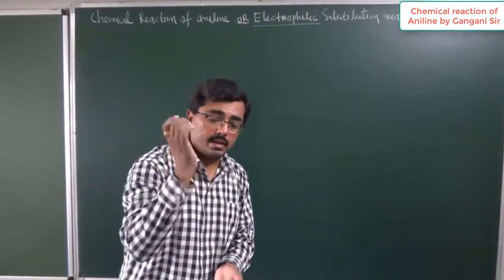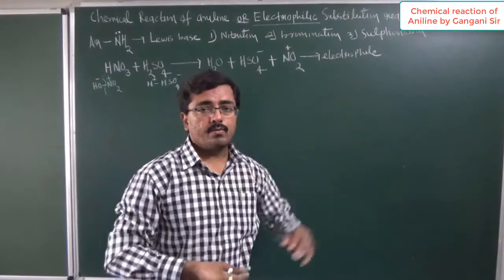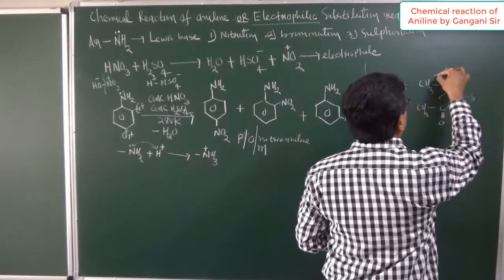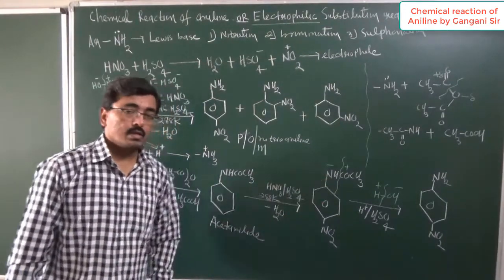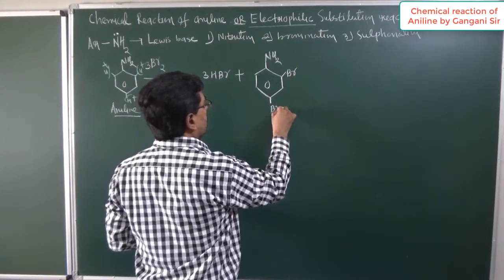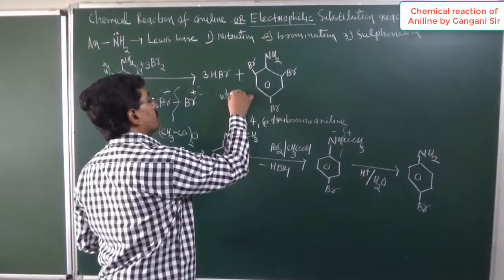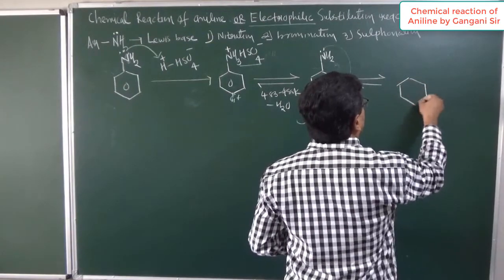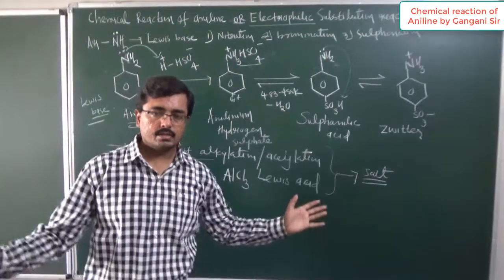L-9 Chemical Reaction of Aniline or Nitration, Bromination and sulphonation of aniline,SY BSc Ch-5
L-9 Chemical Reaction of Aniline or Nitration, Bromination and sulphonation of aniline,
SY BSc. U-5 Nitrogen containing Organic Compound Amine
Lecture by Dr. Bhavesh J. Gangani
(Gangani Sir)